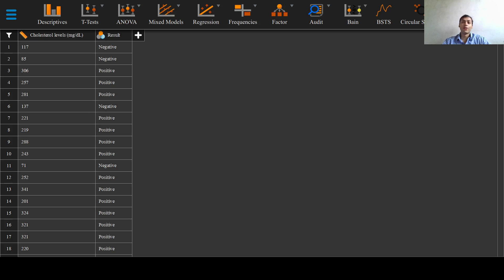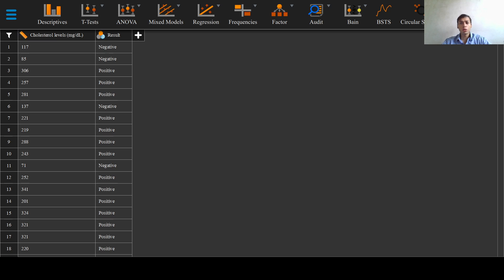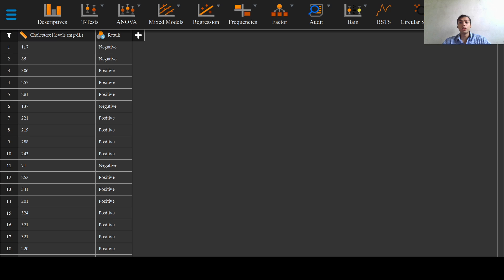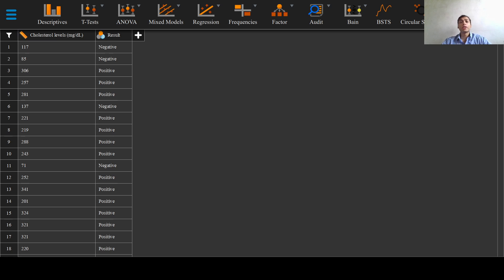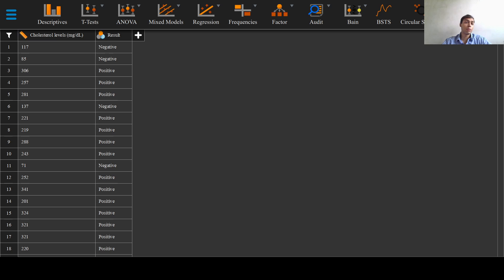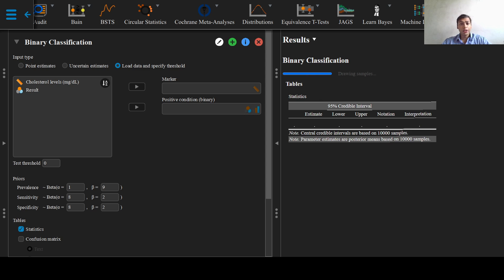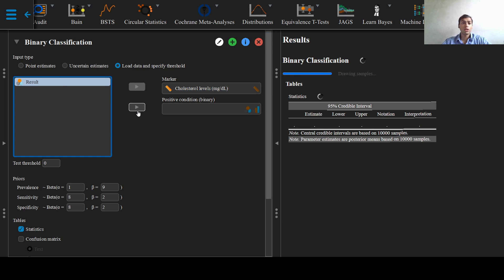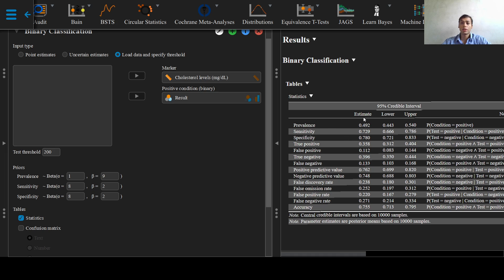1. Bayesian binary classification/Diagnosticity of a test - Obtaining initial results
This video describes Bayesian binary classification and obtaining initial results of the analysis in the JASP statistical software package with the help of a data set which tests the capabilities of a new diagnostic test for detecting hypercholesterolemia compared to the current gold standard.

This video series is all about Bayesian binary classification of a dichotomous outcome, and analyzing the diagnosticity of a test. Suppose we invent a new test, and want to get data regarding the diagnostic abilities of the test (ie, sensitivity, specificity, positive predictive value, negative predictive value, accuracy etc), we can do so in JASP by selecting the Learn Bayes dropdown option and select the binary classification option. This video illustrates a very important concept known as "the fallacy of the inverse", where novices usually incorrectly equate the sensitivity to the positive predictive value. Check out the playlist to know more!